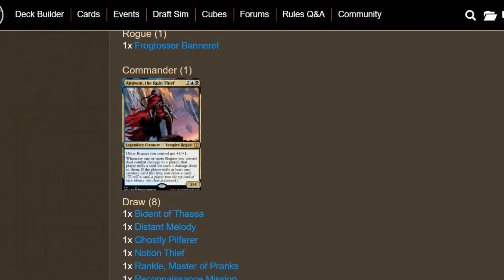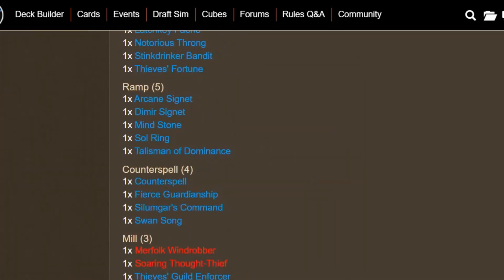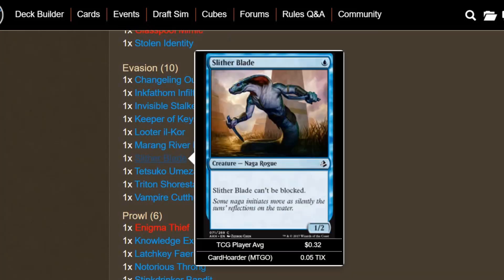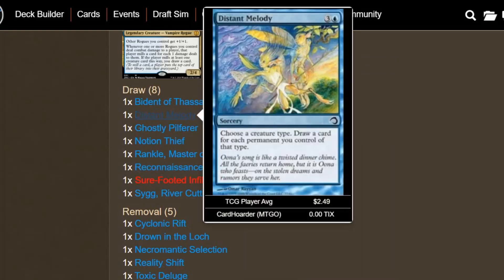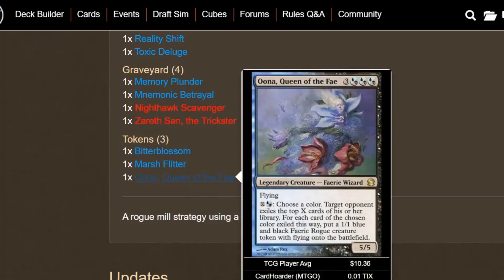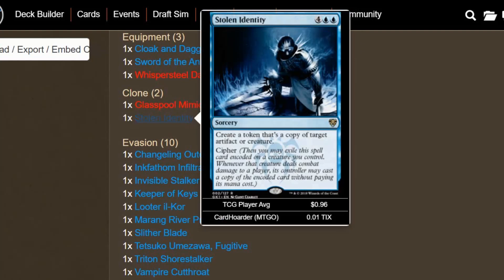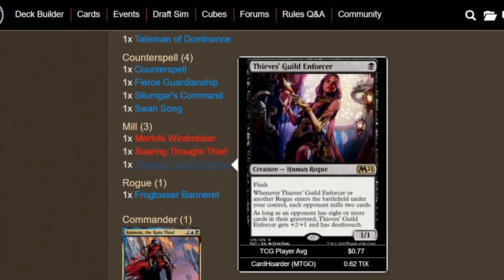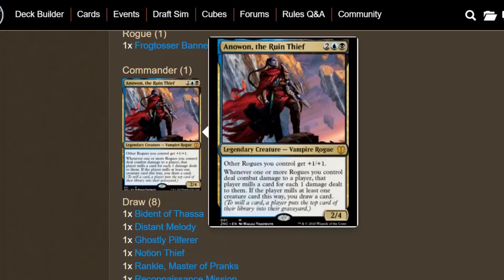Anowon Rogue Tribal Commander Deck Tech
Commander Void is an EDH/Commander focused Magic the Gathering YouTube channel. I create many videos from top ten lists to deck techs.